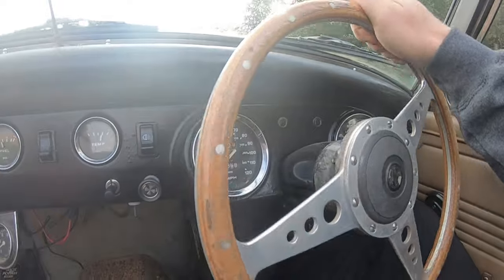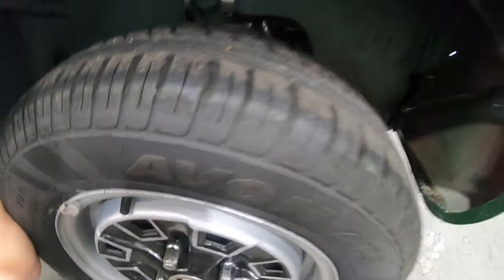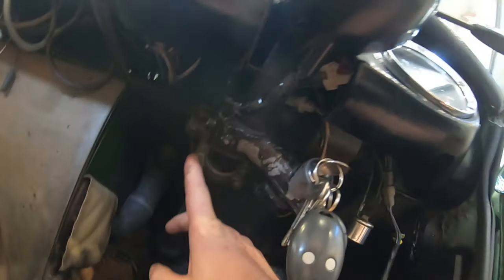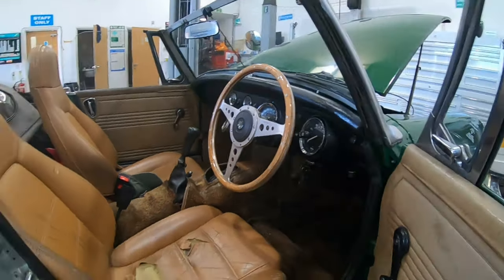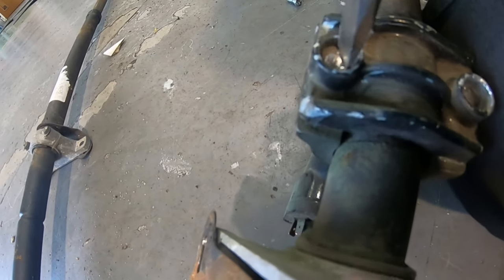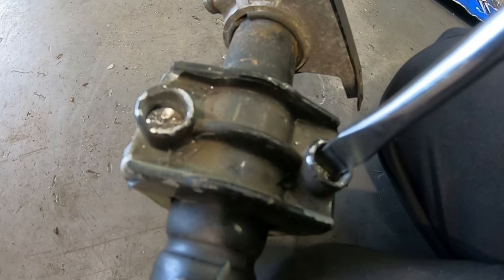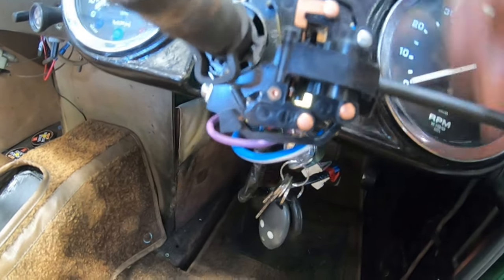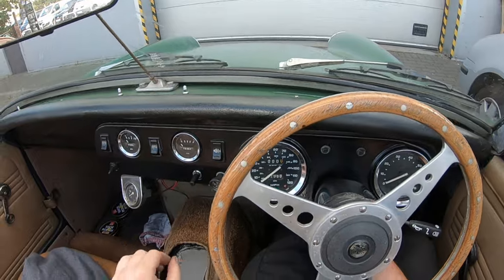How to replace your MG Midget steering column - This one's dangerous!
Classic car merchandise can be found on my etsy shop One of the major anoyances with my MG Midget is the tighter than i would expect steering. There is no self centering at all which can catch you out if push a little and slide the back end.

I diagnosed either the steering column or the steering rack at fault and decided to start by replacing the steering column and as it turns out, for good reason!

00:00 Intro
01:00 Show you the problem
03:00 How to take out the old column
04:30 Comparing the old and new
06:14 Reassembly
10:40 Test drive!